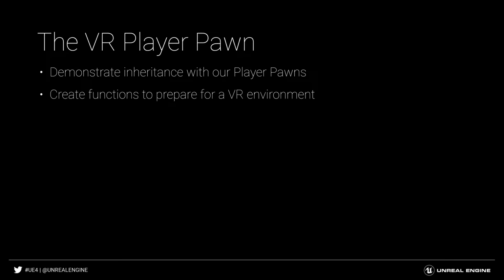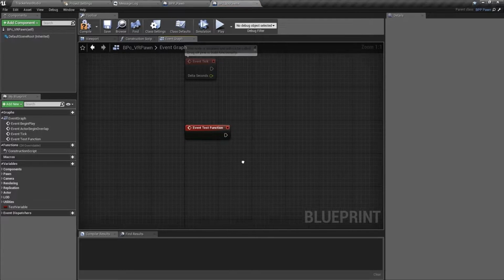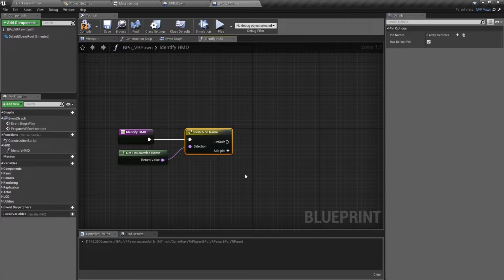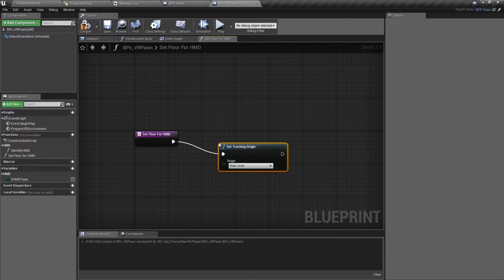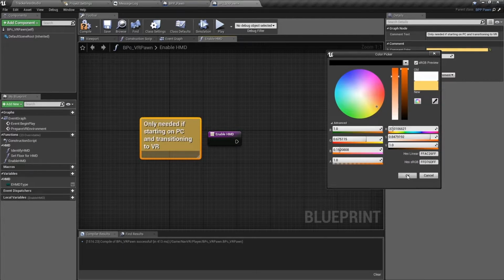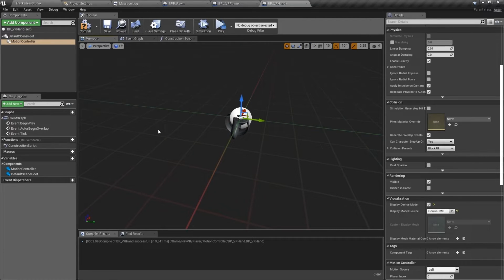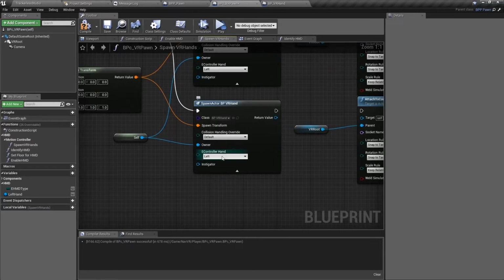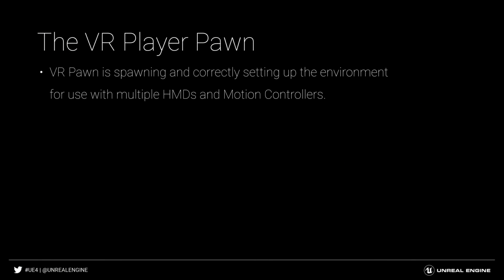Develop the VR Player Pawn Part 1 Environment and Hands